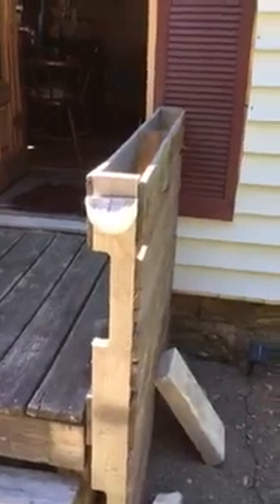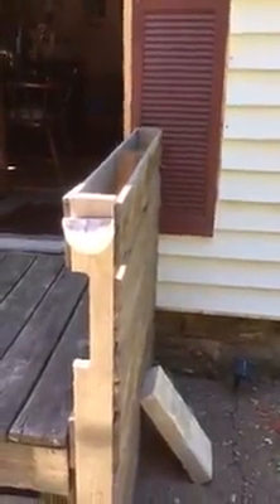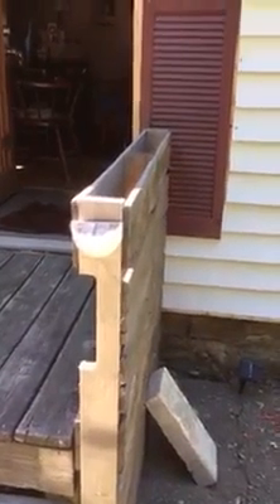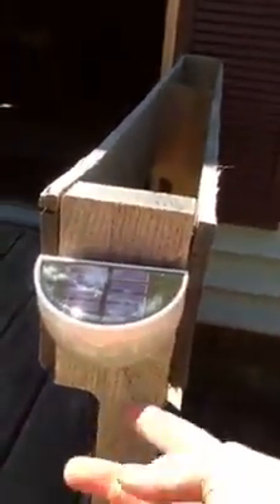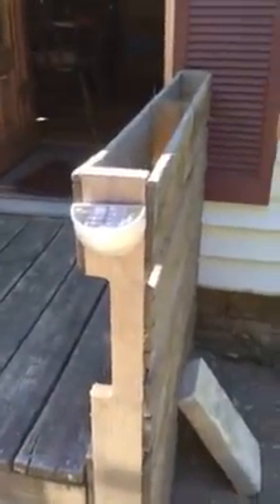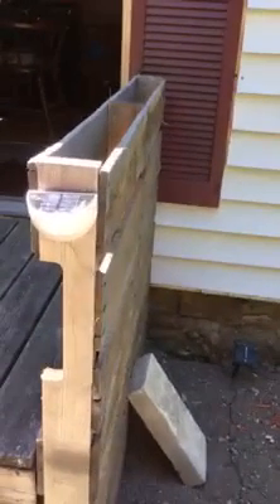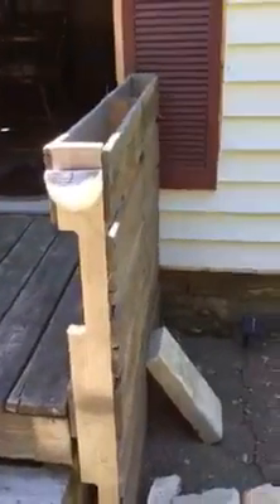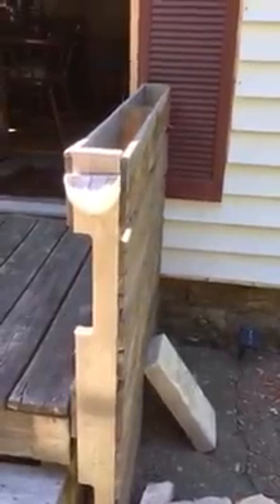Product Reviews for Putters